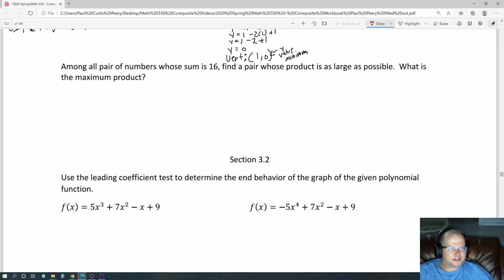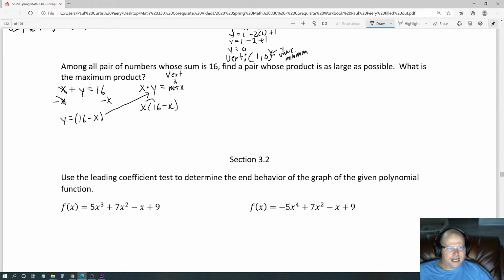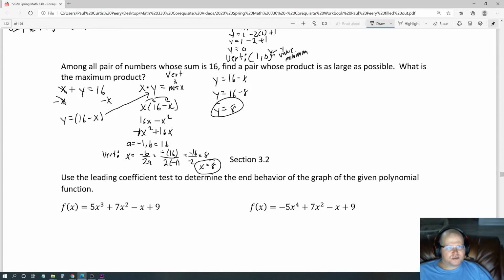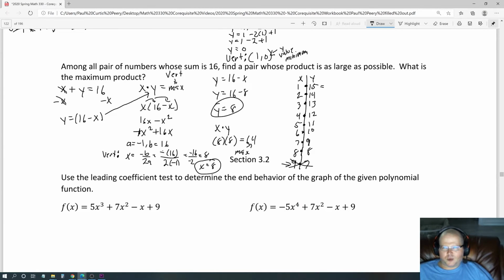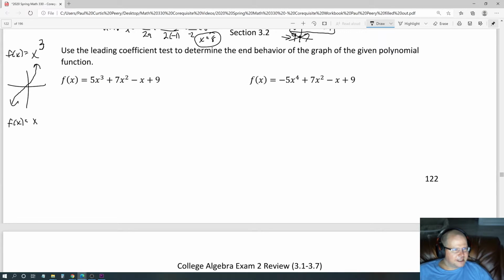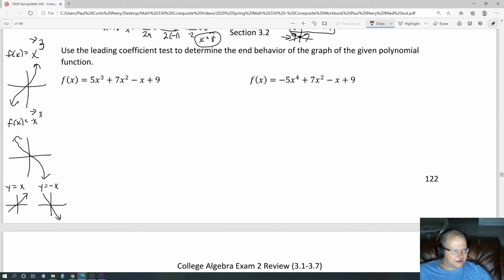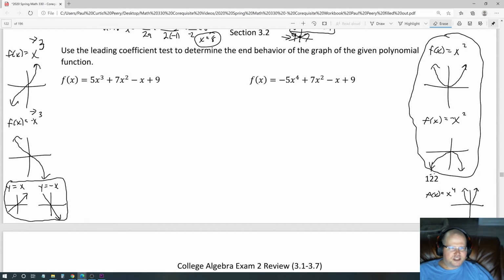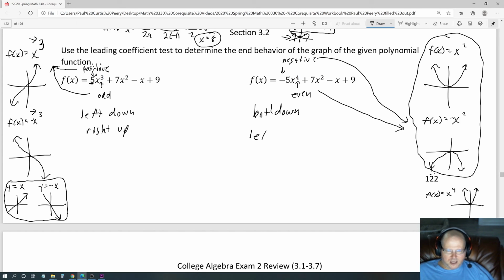Exam 2 Review Part 2